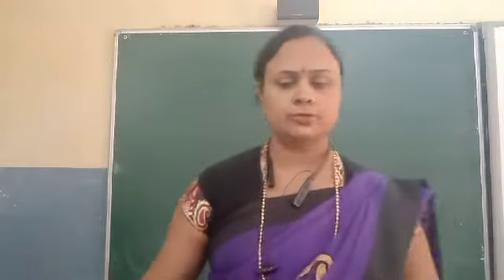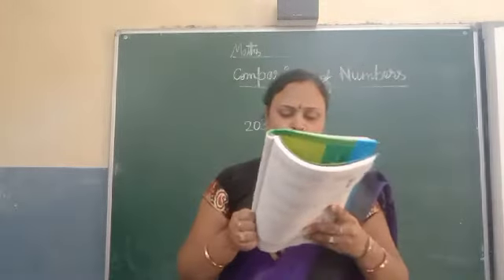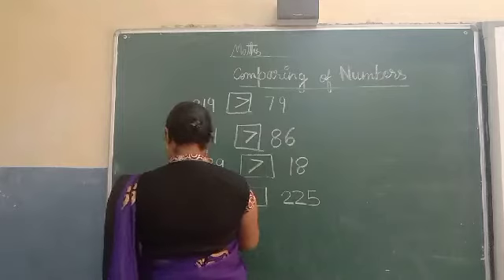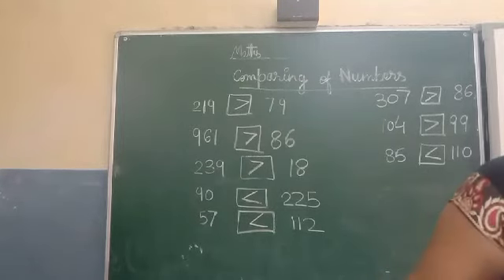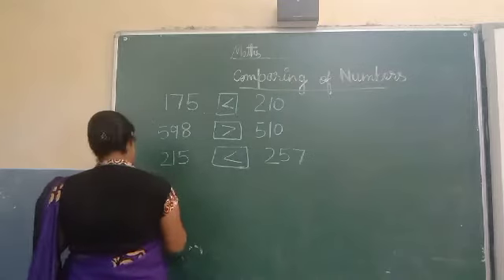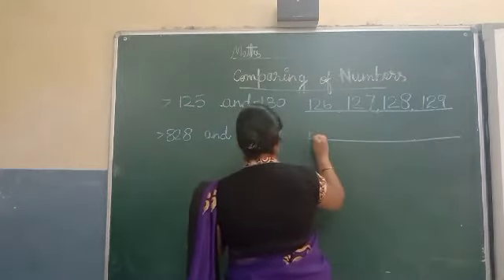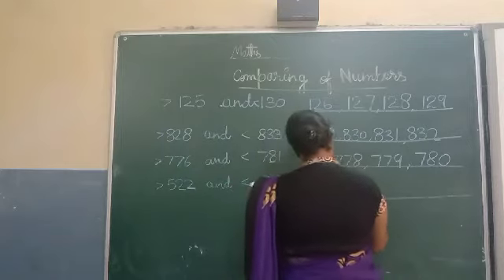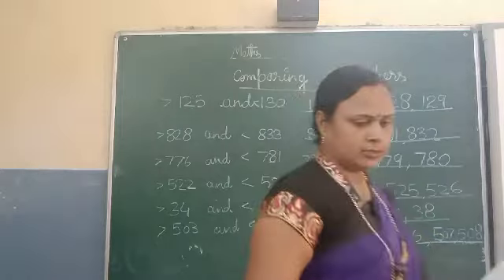class ll c subject Maths greater than less than by Alka Tiwari